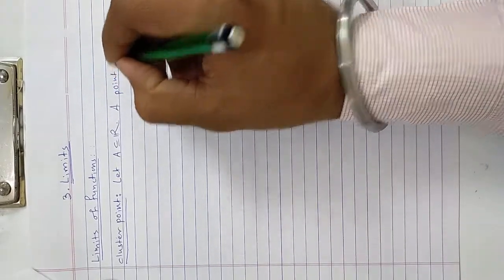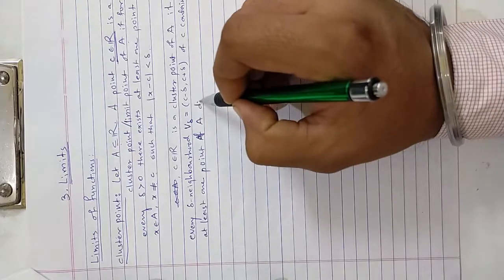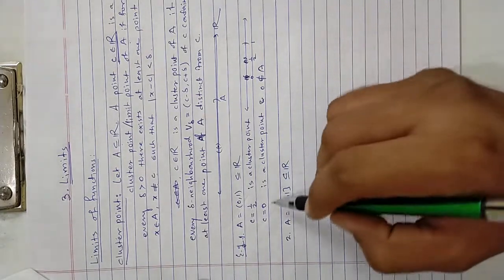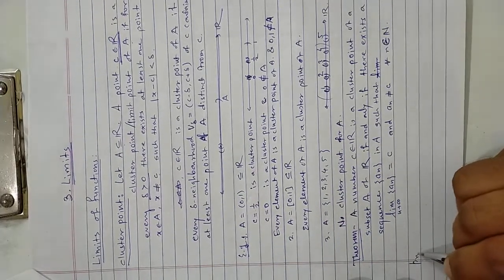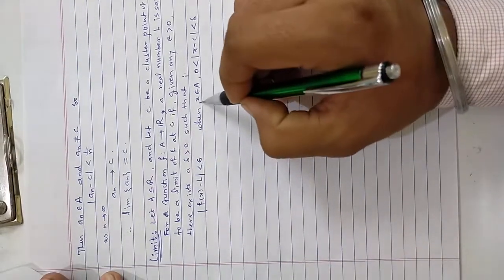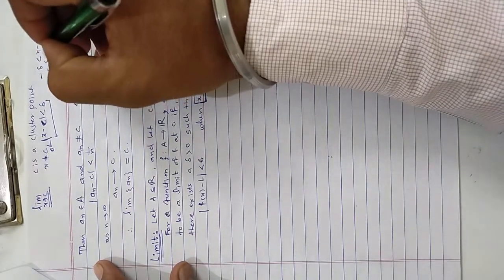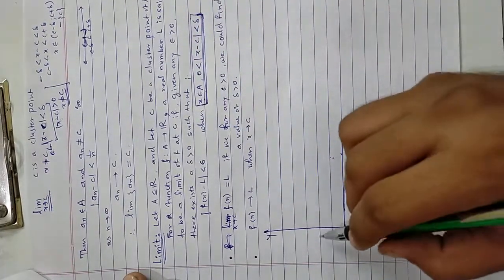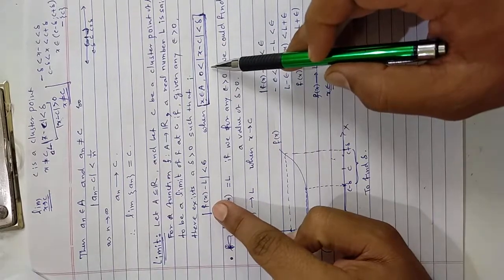Ch 3 Limits Lec20